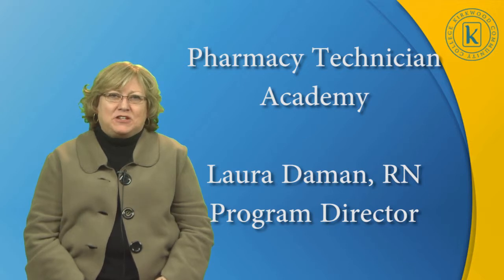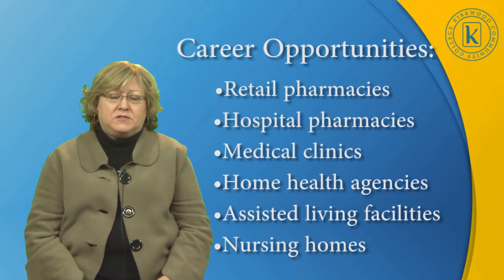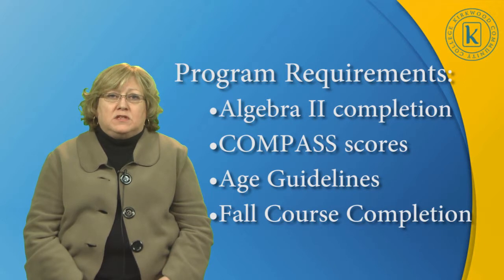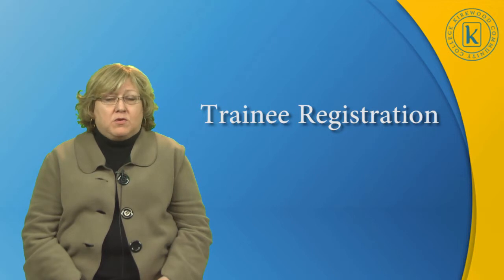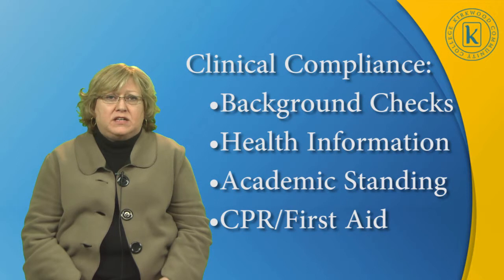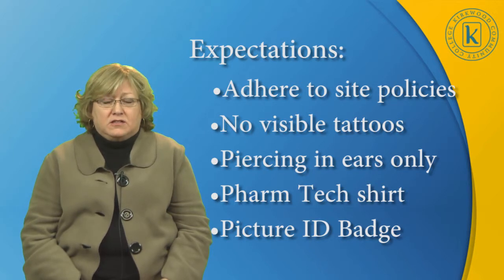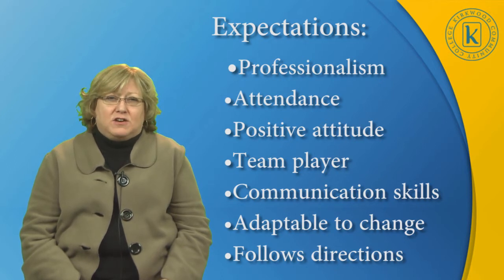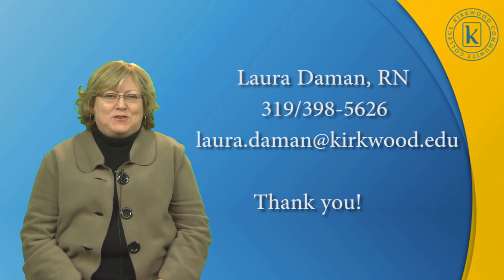Pharmacy Technician Academy Orientation Video